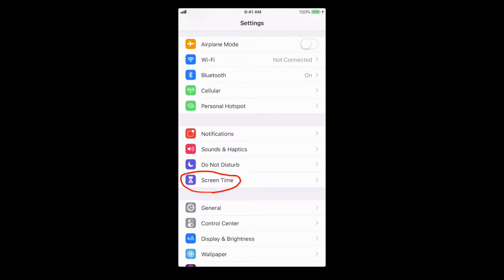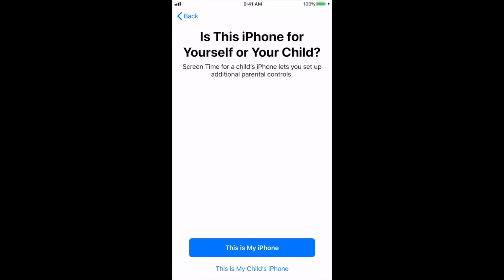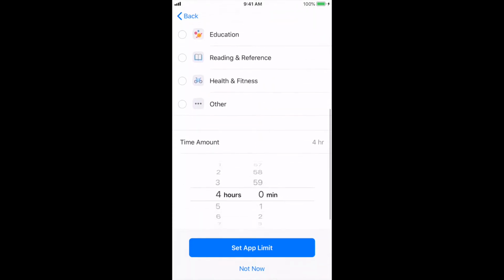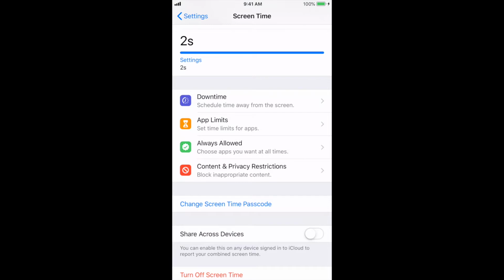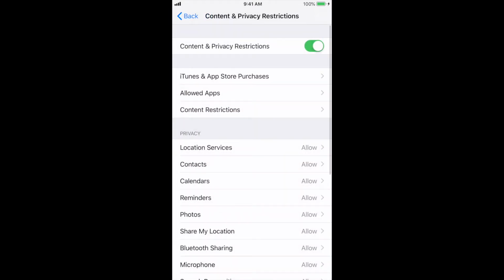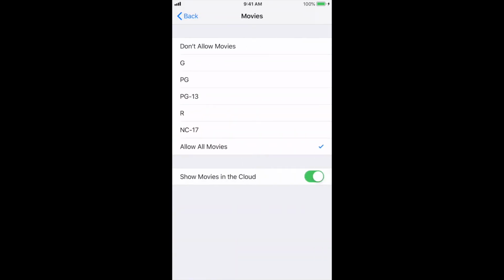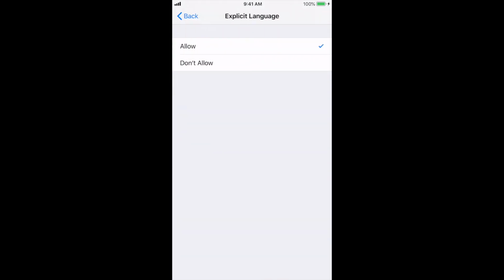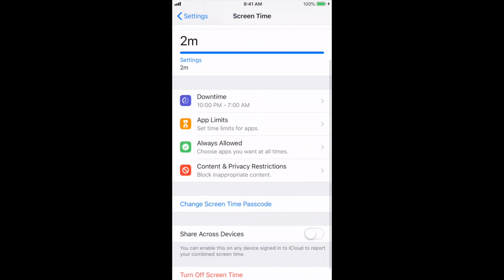iOS Screen Time - Parental Controls for iPhone or iPad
iOS Screen Time - Parental Controls for iPhones or iPads using iOS 12. iPhone Parental Controls.  iPad Parental Controls.